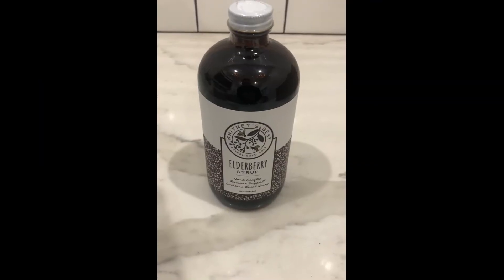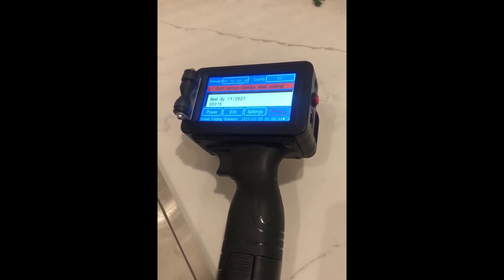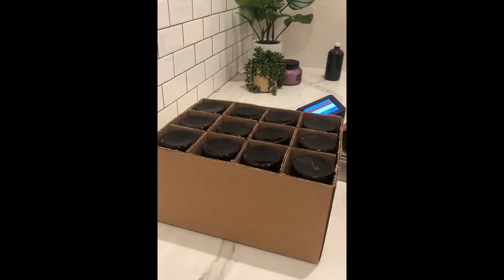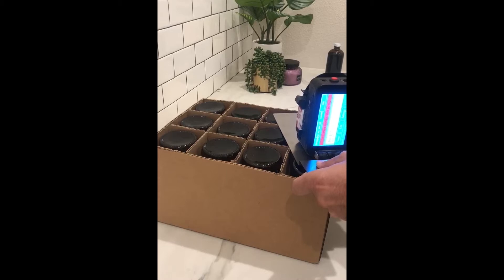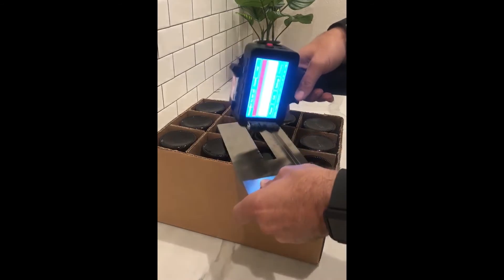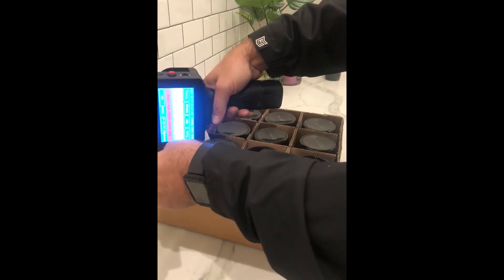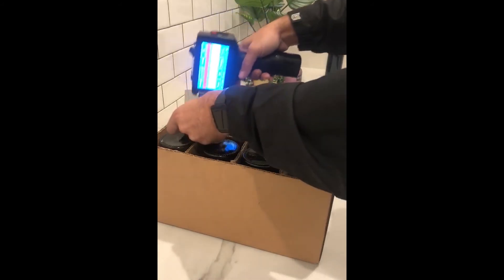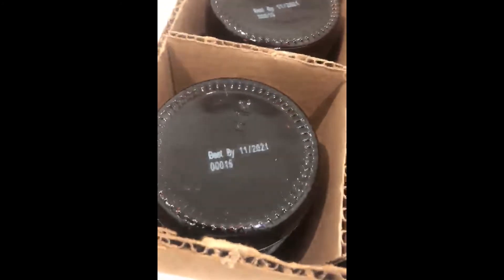SNEED-JET Inkjet Printer Date Coding Amber Bottles with White Ink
You're watching the SNEED-JET Inkjet Coding Printer.

The SNEED-JET Titan Inkjet Printer prints static and variable information such as date codes, lot codes, batch codes, counters, barcodes and much more. Print with black, white, yellow, blue, red, green and invisible inks on a variety of substrates such as glass, plastic, metal, aluminum, concrete, boxes, etc. Change ink colors in less than 30 seconds!

833-9-CODING